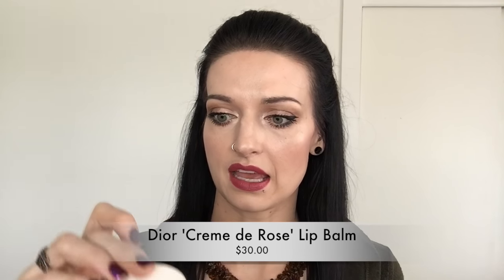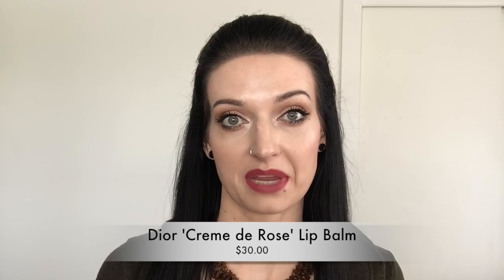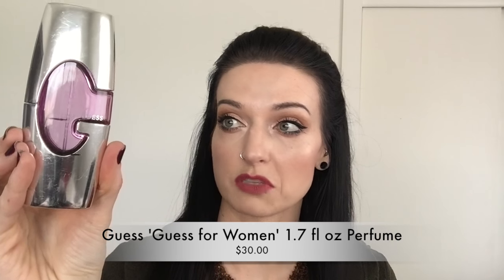Finish 7 by Spring 2017 - Final Update!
Here is my last & final update for the 'Finish 7 by Spring' seasonal panning challenge for 2017!  I initially picked out 10 items I wanted to try to use up, in hopes that by the first day of Spring I would have finished off at least 7 of them.

Unfortunately, even with the "extra" products, I was still only able to finish off 5 products. I am pretty close on a couple of the other ones though. You should see them in an empties video soon!

** TOTAL RETAIL VALUE OF FINISHED PRODUCTS = $127.00 USD! **
1. Dior 'Creme de Rose' Lip Balm ($30.00)
2. Guess 'Guess for Women’ perfume ($30.00)
3. Make Up For Ever Lab Shine Lip Gloss ($19.00)
4. Chanel Rouge Coco Shine Lipstick #54 ‘Boy’ ($37.00)
5. Tarte ‘Flush’ Cheek Stain Mini ($11.00)

The Swoon for Sephora lip gloss spatula

On my lips: Marc Jacobs lipstick in 'Kiss Kiss Bang Bang'
On my nails: Zoya polish in 'Mason'

** I just signed up for Twitter:  @PrettyPistol86